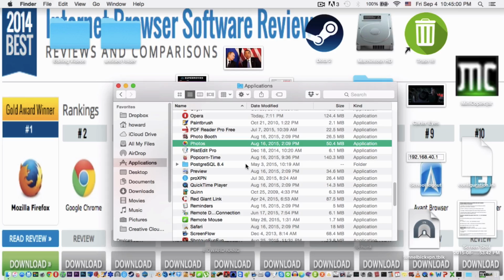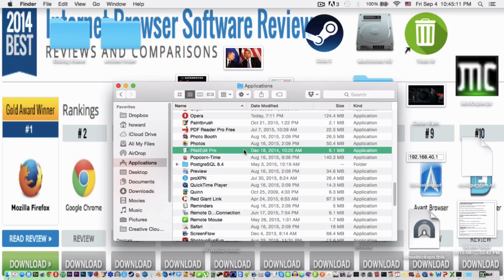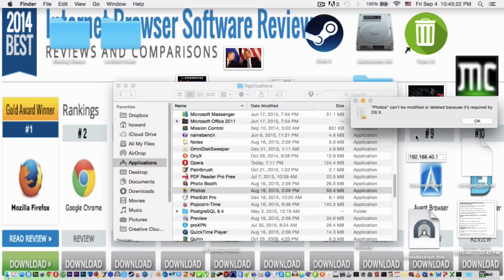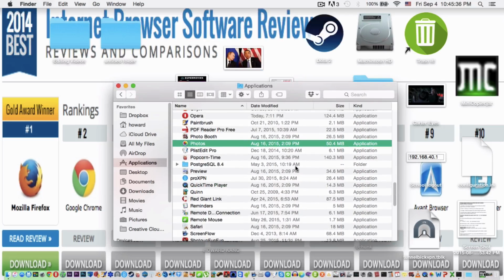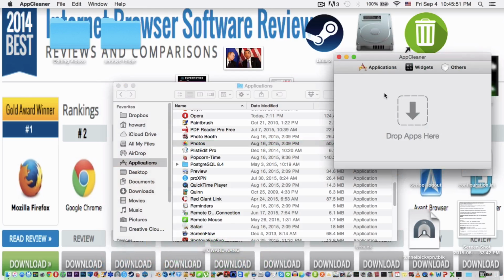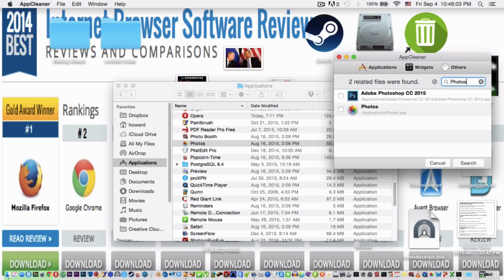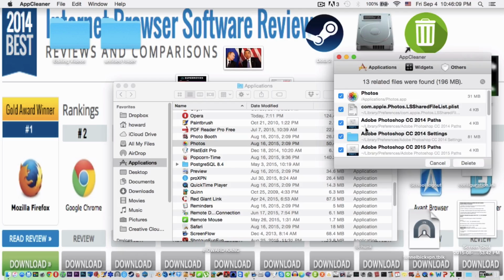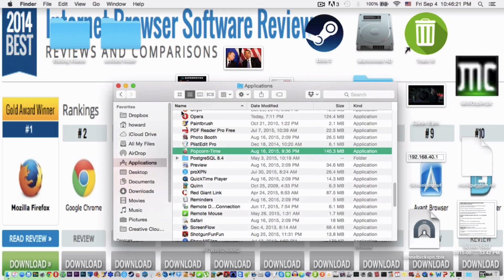How To Delete MAC OS X Default Apps